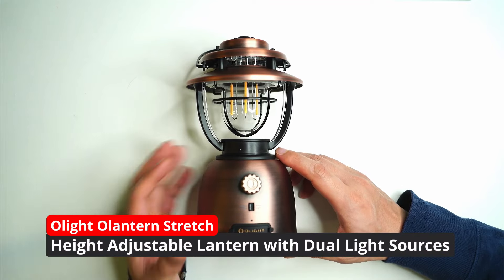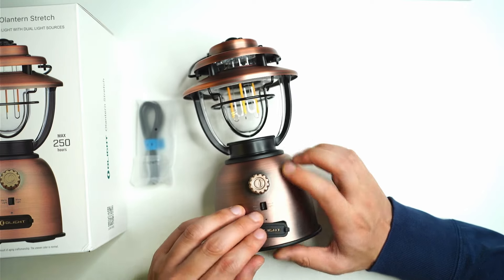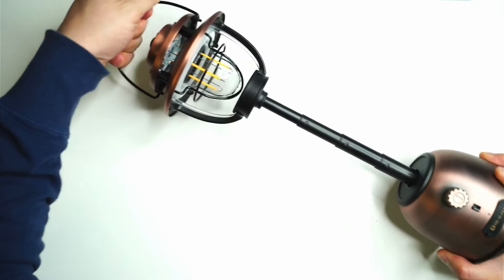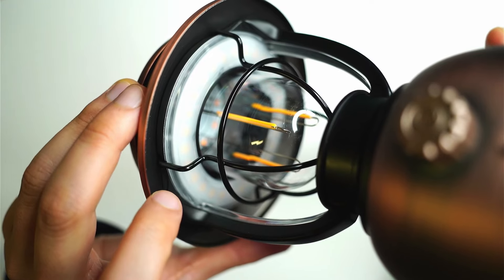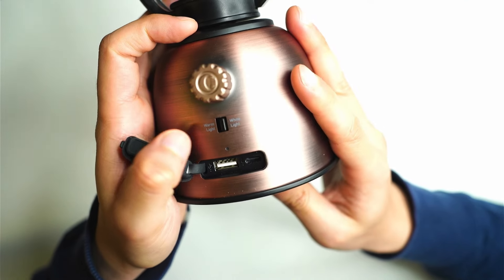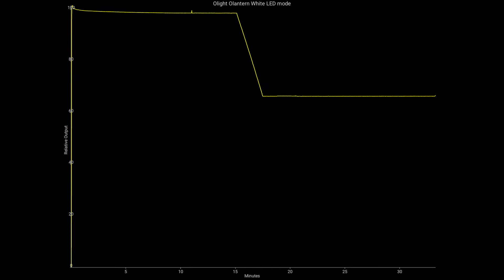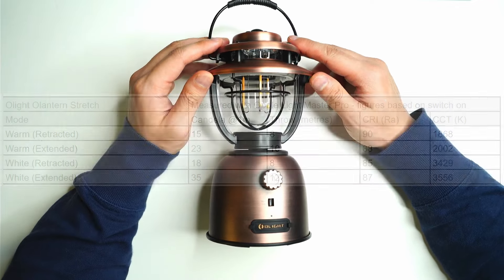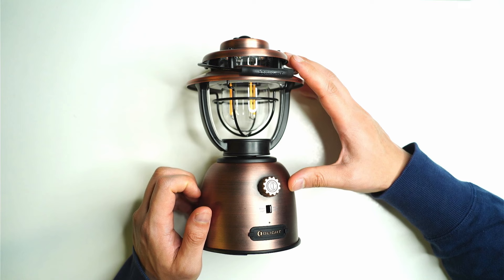Most Versatile Lantern? Olight Olantern Stretch Review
I review the Olight Olantern Stretch. This is a unique dual-light source lantern with an extendable head.

Olight provided me a free sample of this lantern for review. I was not paid to make this video. I have not held back on any negative opinions of this light.

Try Audible Premium Plus and Get Up to Two Free Audiobooks 👇

Try Audible Plus 👇

Olight Olantern Stretch

General thoughts after a week of usage/size comparison/practicality/interesting things:
 • So a different review video today - this here is the Olight Olantern Stretch. It's a height-adjustable, dual-light source lantern that comes with a 16,000mAh battery! Although it's marketed as a camping light, I also think it makes a great desk light or general ambient light to use around the house at night. I use the warm light mode all the time now, as I find it easier on the eyes than ceiling lights at night. It even comes with a lifetime warranty!
 • What do you get into the box? USB-C charging cable, instruction manual.

 • The exterior of the Olantern Stretch is made entirely of metal - it feels like stainless steel, and reminds me of the same grade of material you'd see in a high-quality stainless steel kettle. Some polycarbonate parts as well at the base. Olight has added a nice antiqued copper finish as well. IPX5 water resistance and 0.8m drop resistance which is surprising for something that would normally be quite fragile.
 • The head can be extended by pulling the handle. Must hold down the base.
 • Metal handle with another metal ring around the head to mount onto a hook or pole. The lantern sits firmly on four rubber feet.
 • There are actually three sets of LEDs in this lantern. The warm LEDs (rated at 130 lumens, 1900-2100K) are in the transparent dome but there are also some additional ones under the top of the lamp. They remind me of the old incandescent light bulbs. The white LEDs (rated at 500 lumens, 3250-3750K) are under the flared-out section above the transparent dome. The dome is made of polycarbonate. Operated by side dial/switch. Stepless ramping looks smooth.
 • Under the rubber port, there is a USB-A + C port that supports 18W fast charging. 16,000mAh battery - huge battery capacity. Great for road trips. Also supports reverse charging from both ports.

UI - modes
 • Switch lets you select between warm and white light.
 • Rotate the dial to switch on and adjust brightness.

 • Sustained brightness test (high), CRI, CCT
 • Nice diffused light in all directions. The warm light has an interesting artifact pattern that creates a nice ambiance. The white light is smoother, without artifacts. Extending the telescopic pole increases the throw slightly as the light closer to the base is more intense.

Considerations
 • 500 lumens max - but very long runtime.
 • Larger handle would be nice. They've gone for a sleeker, low-key design.
 • Larger than a normal flashlight & 1KG - but it'd fit in a backpack easily.
 • Non-replaceable battery.

Verdict
I absolutely love this thing, and it's become a permanent fixture around my apartment. Olight really know how to make intuitive, user-friendly products, and the Olantern Stretch is certainly one of them. I like their modern take on the classic lamp, and how practical it is when you consider the 250-hour runtime, reverse charging multiple light sources - this is the perfect all-purpose light. It'd be perfect when going camping or on road trips, carrying around the house or to the backyard, for mood lighting, a night light, or a desk lamp due to the extendable head.